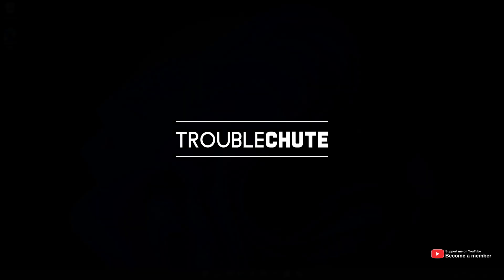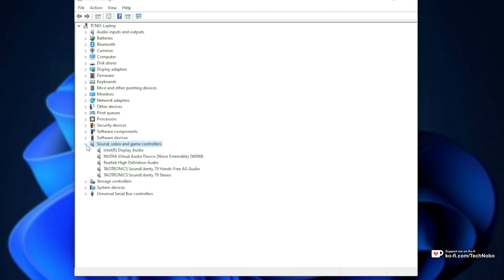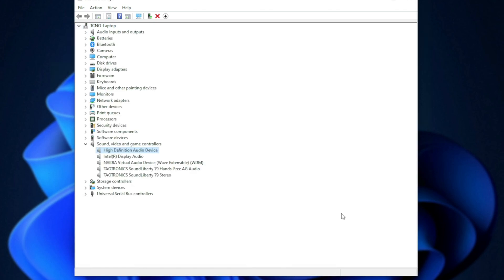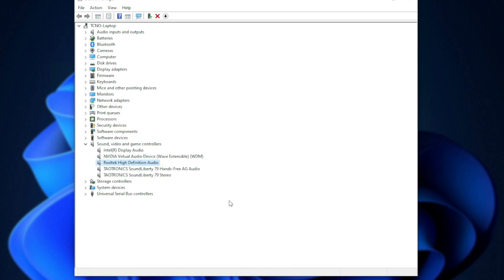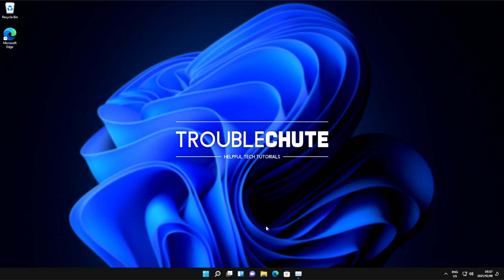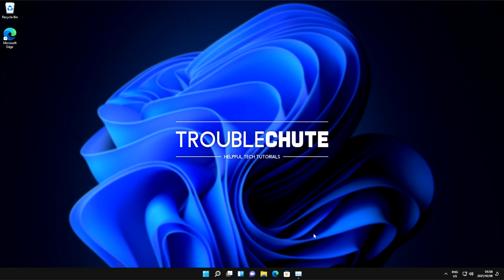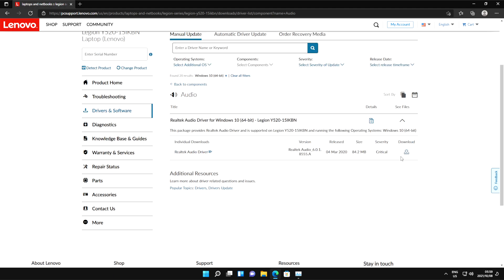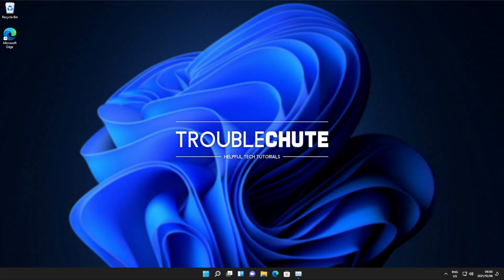Fix Realtek High Definition Audio Drivers | Windows 11 | Reinstall + Update Guide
Updated to Windows 11, and lost audio completely? Windows Update not reinstalling Realtek drivers? Well, this video shows a workaround, as well as how to download the official (correct) Realtek drivers from your manufacturer. By the end, you should have fixed your audio if something went wrong while or after updating.

Timestamps:
0:00 - Explanation
0:18 - Fix Realtek Audio not working (Workaround)
1:34 - Download fresh Realtek Audio Drivers for Windows 11
1:58 - Find motherboard model without opening computer Windows 11
2:29 - Finding & Downloading drivers (Example)